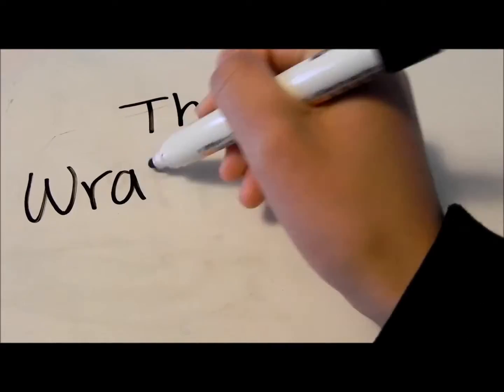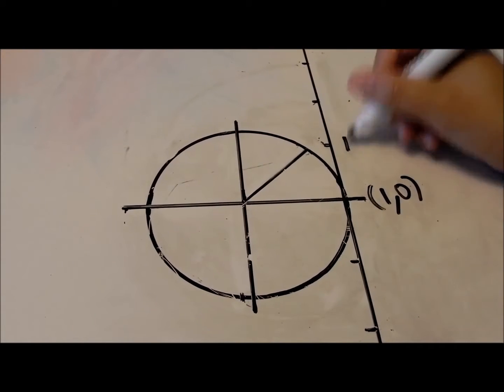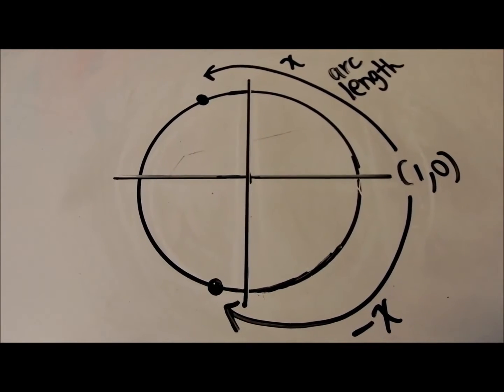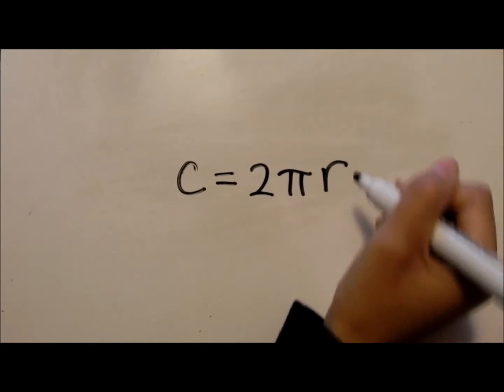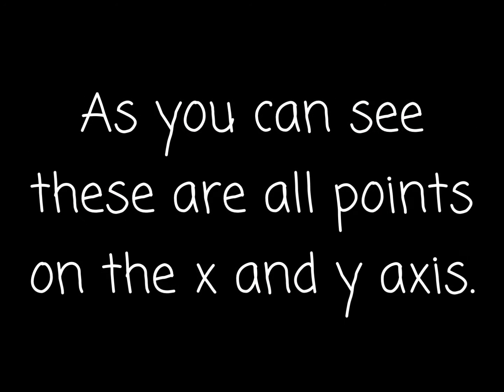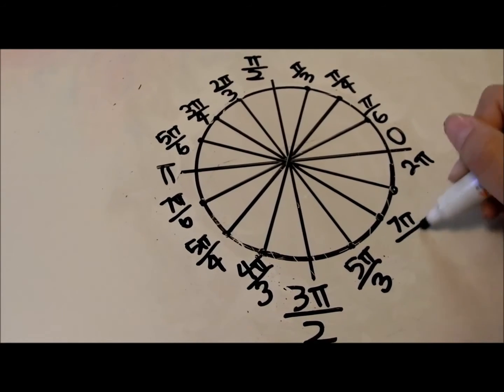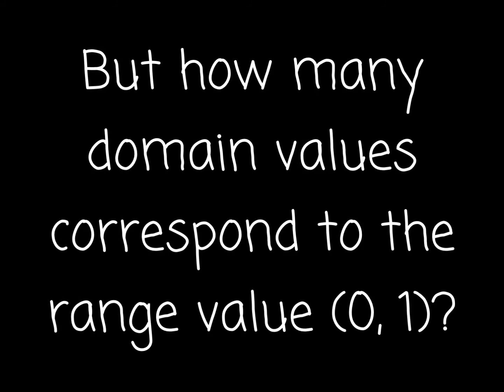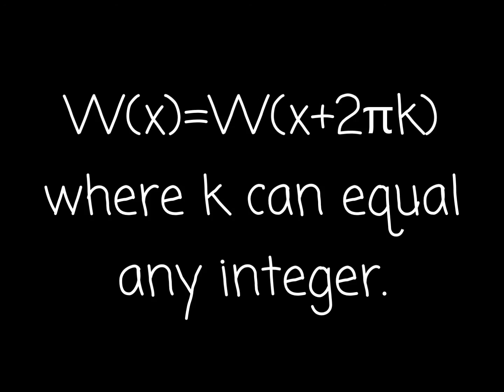The Wrapping Function